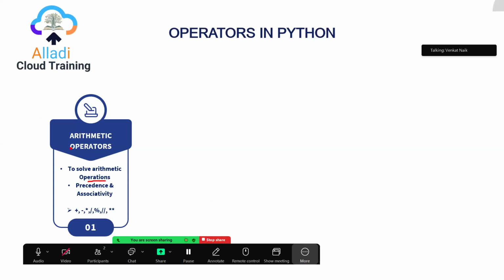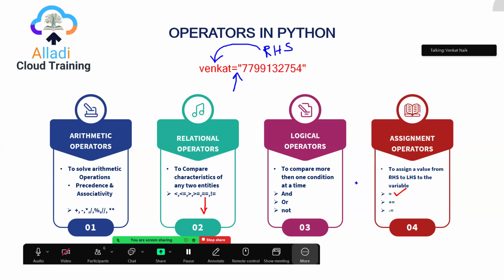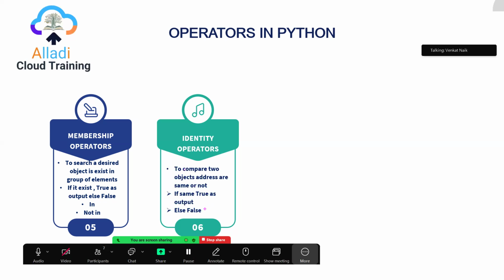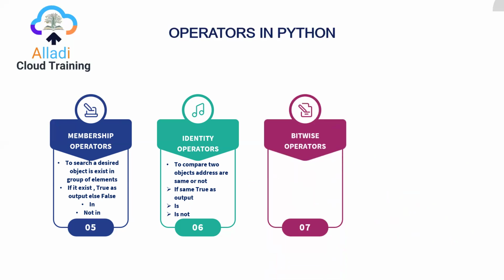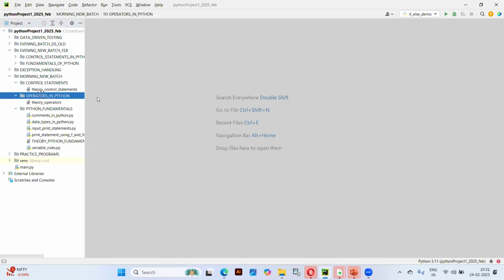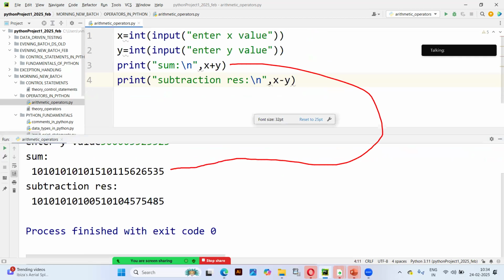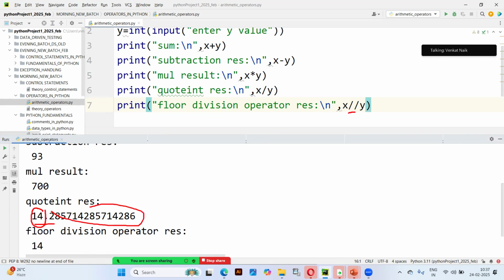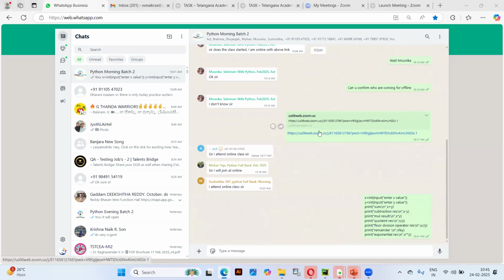ARITHMETIC OPERATORS 1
ARITHMETIC OPERATORS_1@alladi_coding_technologies